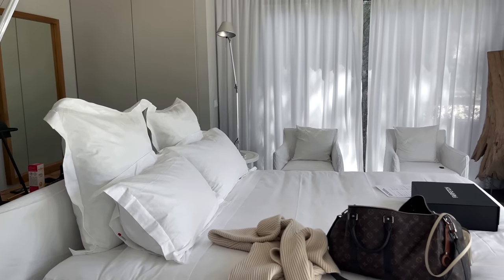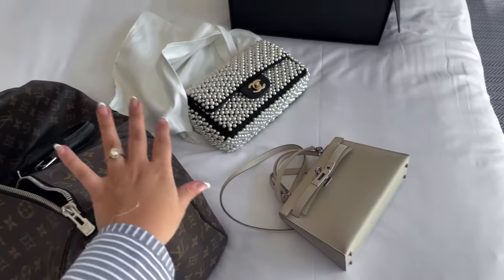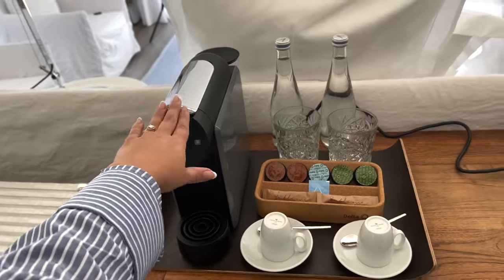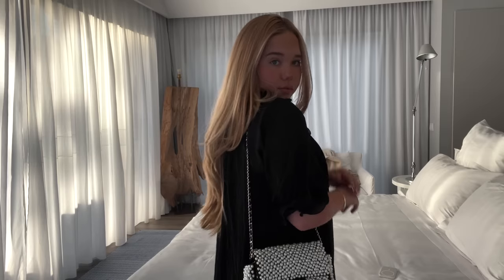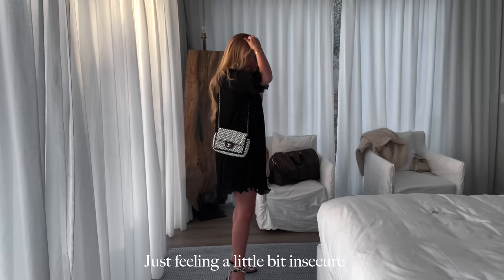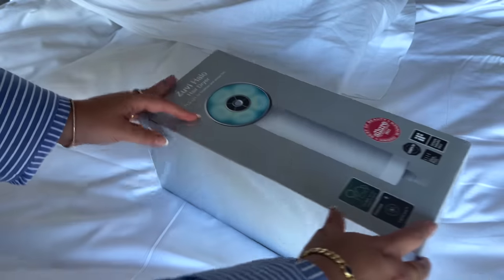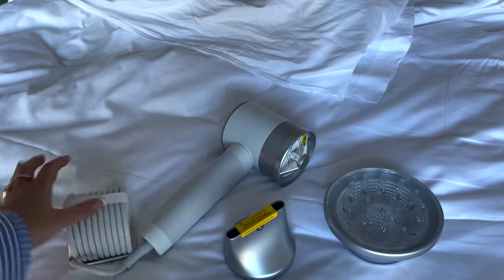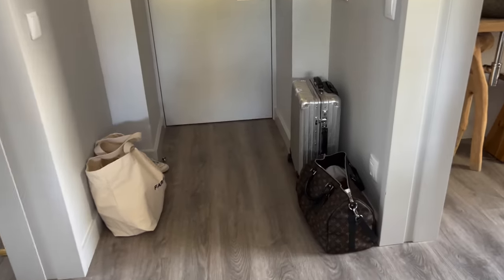Portugal Vlog: on vacation with Farfetch 🤎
xX Lou

We have a new Farfetch Code for this month!!

Here are some of my Favorite items from Farfetch lately!

📷 I record with a Canon M50, and I edit with Final Cut Pro X

Occasionally companies will gift me items however this will not affect my opinion if and when I do review said item. I will always mark reviewed items if it/they have been gifted. That said, the vast majority of items are bought with my own money. All paid-for content will be clearly stated. There is no additional charge to you! Thank you for supporting me so I can continue to provide you with free content each week! 🤍